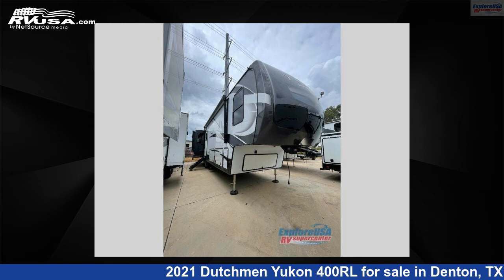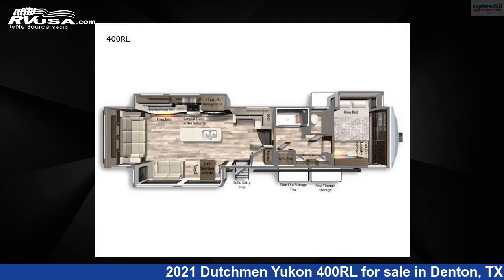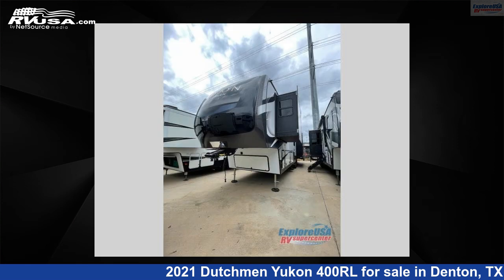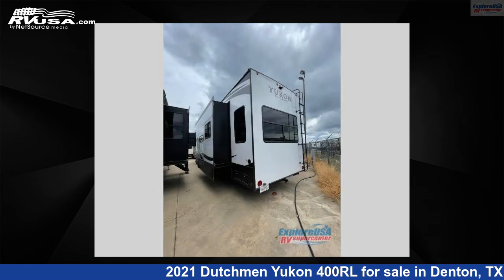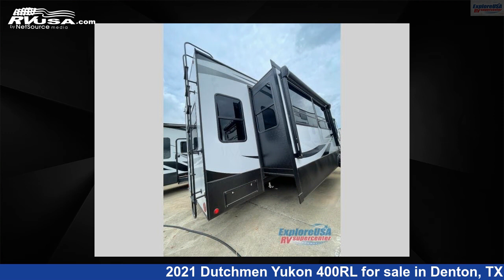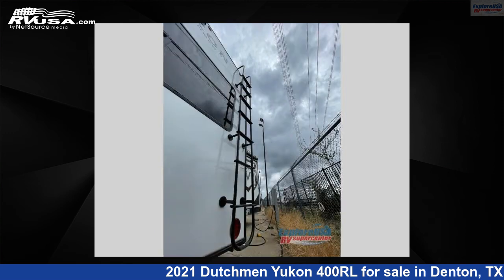Unbelievable 2021 Dutchmen Yukon Fifth Wheel RV For Sale in Denton, TX | RVUSA.com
This 2021 Dutchmen Yukon 400RL is a Fifth Wheel RV. It is located in Denton, TX 76210 and is offered for sale by ExploreUSA RV Supercenter - DENTON, TX. This Used Dutchmen Is 42' 0" in length and features 3 slideouts, sleeps 5, Slideout, and 162 gal fresh water capacity. The floorplan layout of this Fifth Wheel features Front Bedroom, Kitchen Island, Rear Living Area.